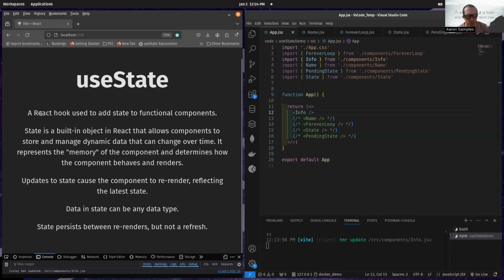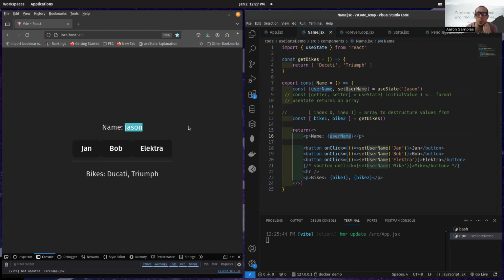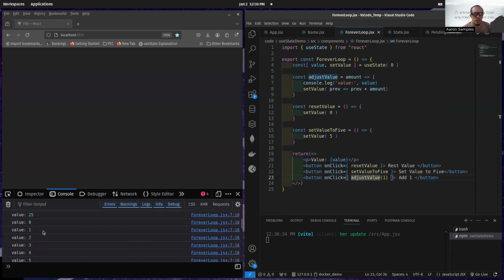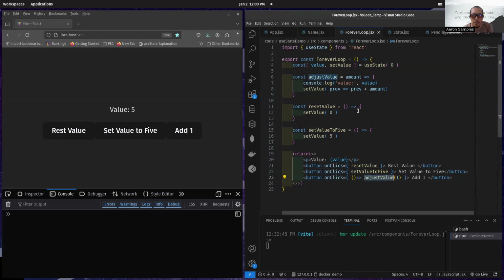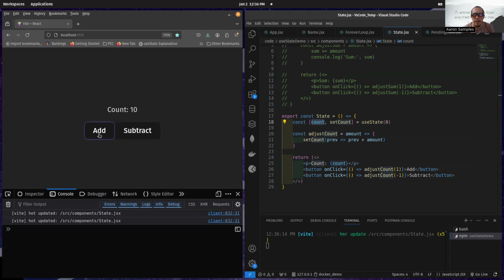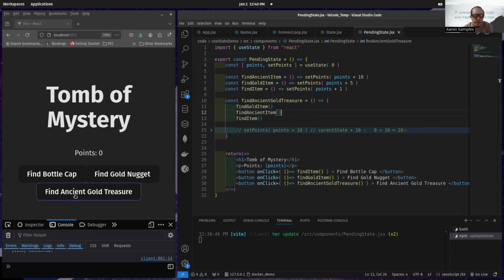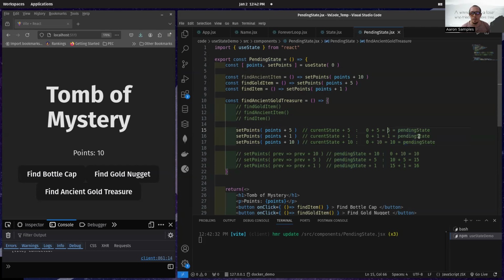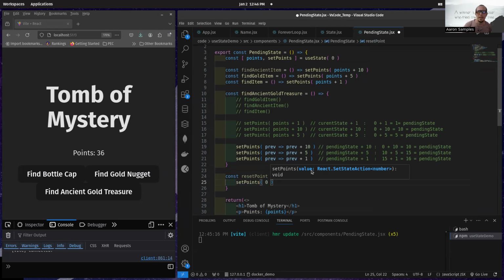React useState Explained Clearly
useState explained clearly. How to use useState, and properly updated state based on the previous value of state.